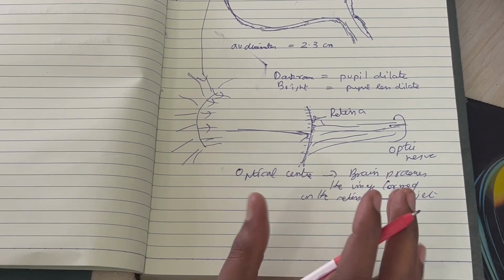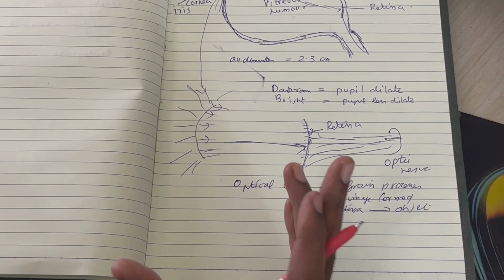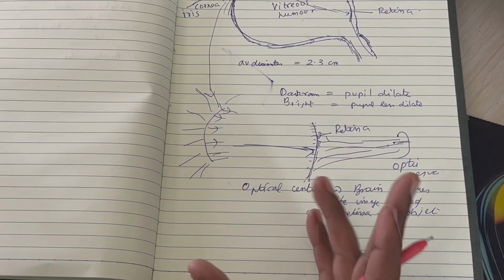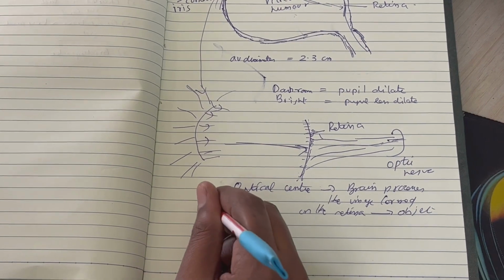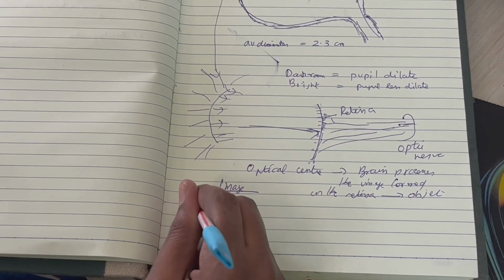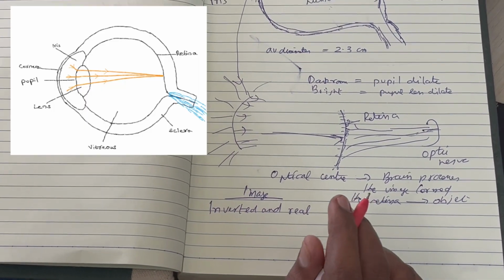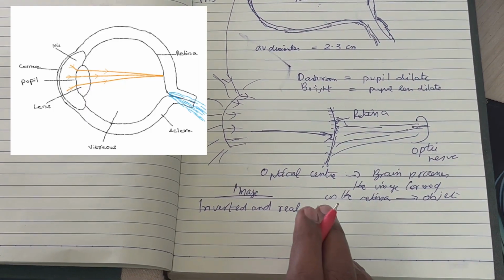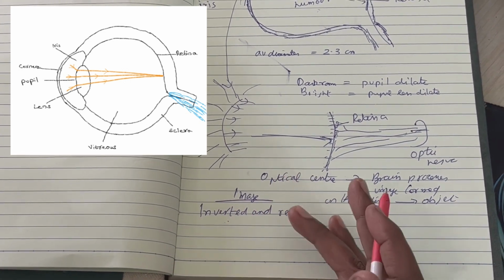CBSE 10th Grade Science Chapter 10 : Human Eye & Colorful world : Part 1 2023 - 24 Syllabus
We are starting a new series of videos related to the Science chapters of CBSE 10th grade portions . Presenting here is the first video which describes in detail the 10th chapter : Human Eye and colorful World . A detailed description of the first paragraph is the subject matter of this video .